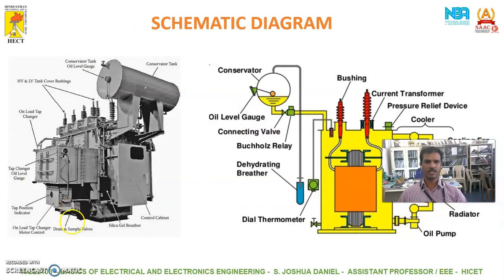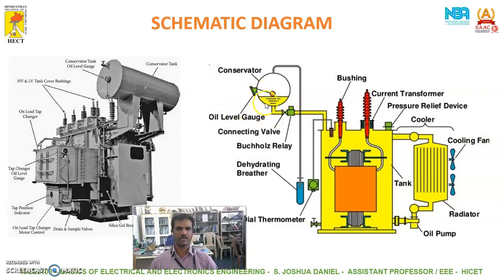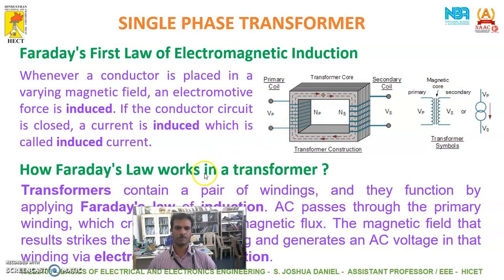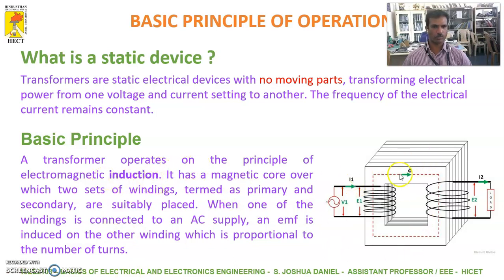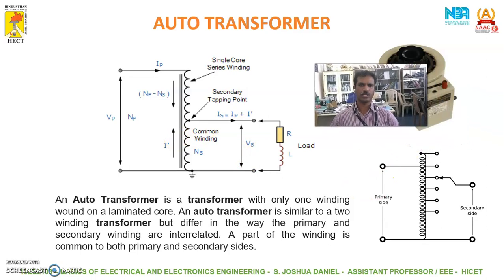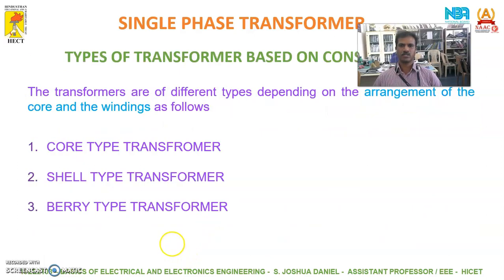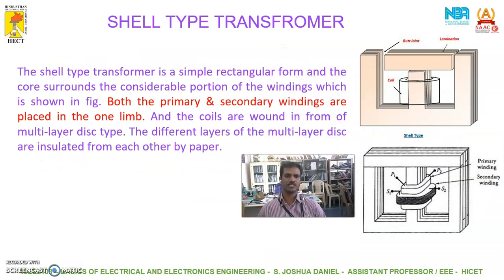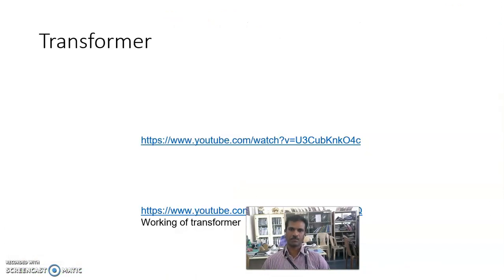Basics of Electrical and Electronics Engineering - Single Phase Transformer - Construction, Types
The video clearly explains the laws, construction, working and types of single phase transformer